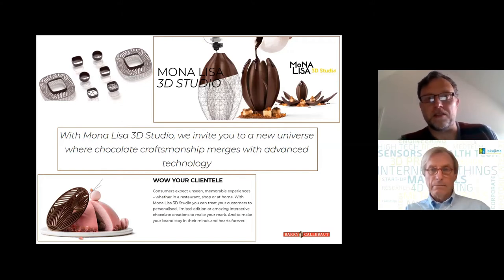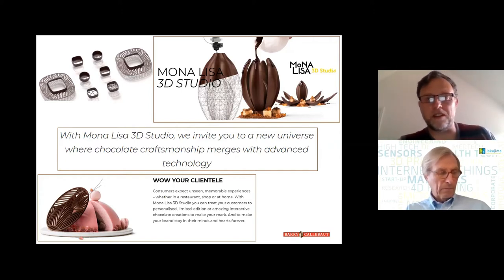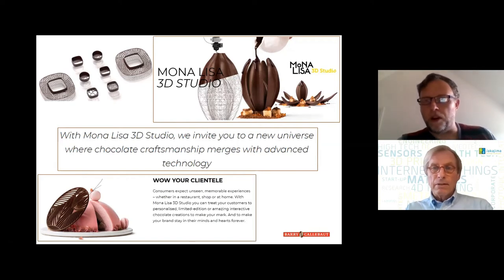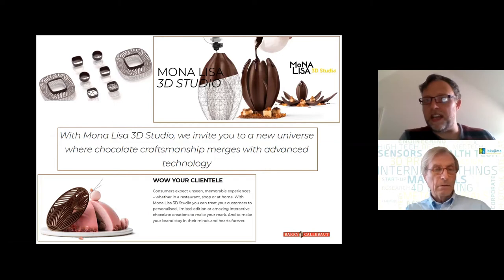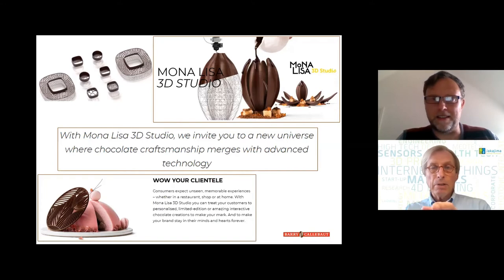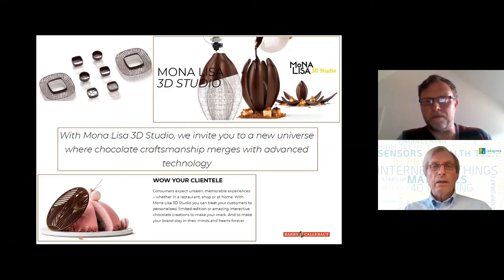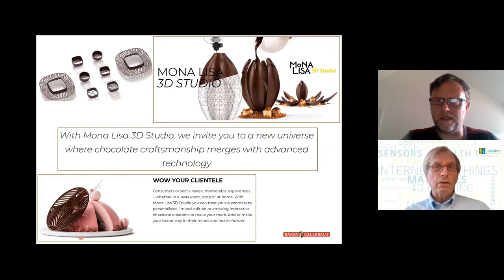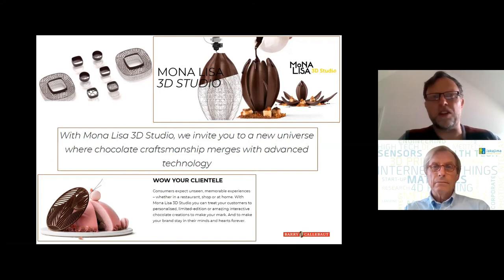Mona Lisa, world’s first personalized 3D printed chocolate brand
Interview with Gavin Bown, Vice President - Global R&D, Barry Callebaut Group for JakajimaTV

Mona Lisa, the global decoration brand of The Barry Callebaut Group is the first brand to launch personalized 3D printed chocolate at scale, made from Belgian chocolate. The move revolutionizes the world of chocolate craft by combining industry-leading production technology, bespoke design and Barry Callebaut’s chocolate expertise – allowing chefs to craft their own unique creations and reproduce them rapidly and affordably, no matter how intricate or specific the design.

Through the new Mona Lisa 3D Studio, chefs now have a world of new creative tools at their disposal. For the launch event, Mona Lisa teamed up with Jordi Roca – one of the world’s most creative pastry chefs – to help him unleash his creativity through a unique 3D piece made out of chocolate. His latest creation ‘Flor de Cacao’ represents a cocoa bean that opens up like a cacao flower through contact with hot chocolate sauce.

Gavin Bown will be speaking at the 3D Food Printing Conference,

If you want to watch other videos by JakajimaTV, go